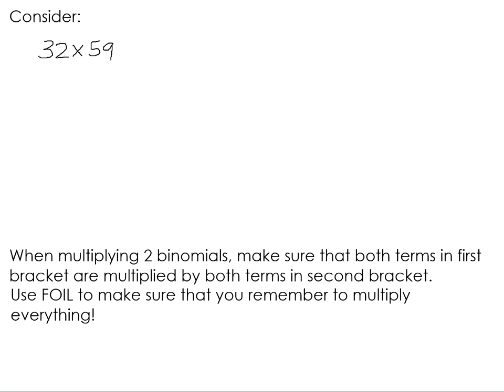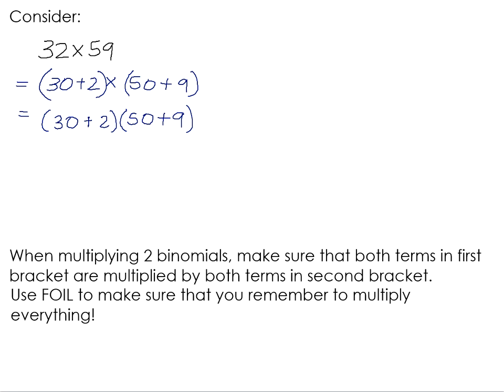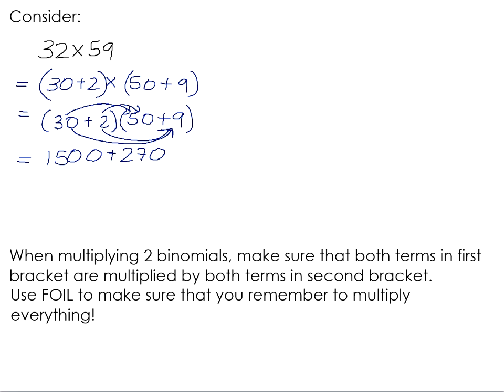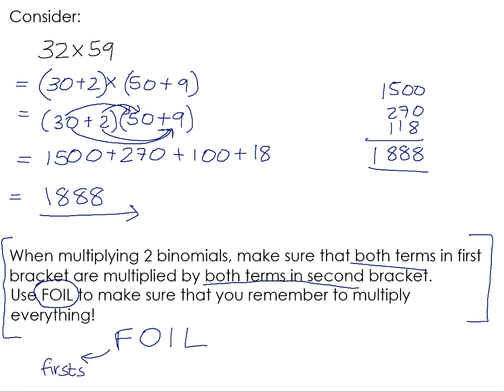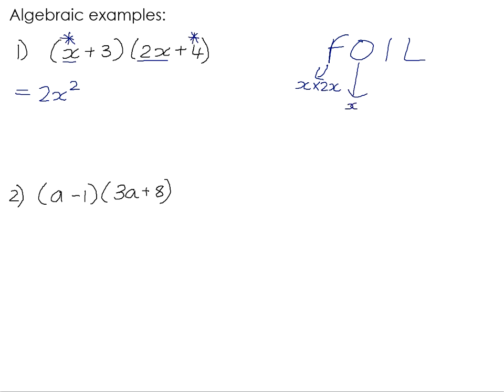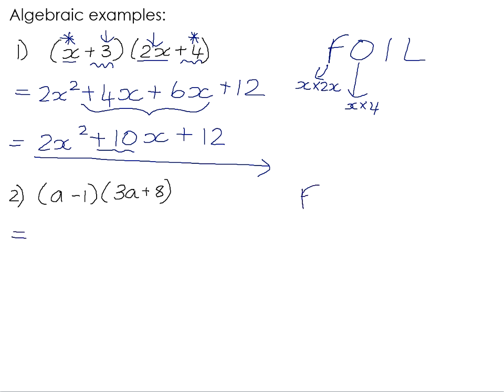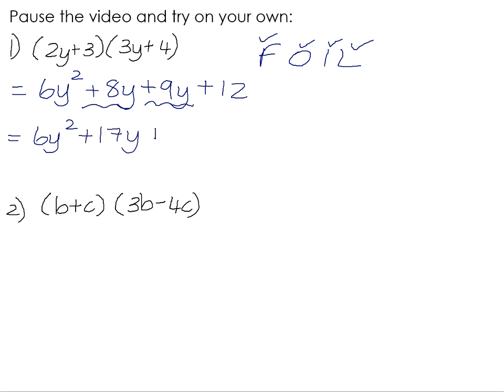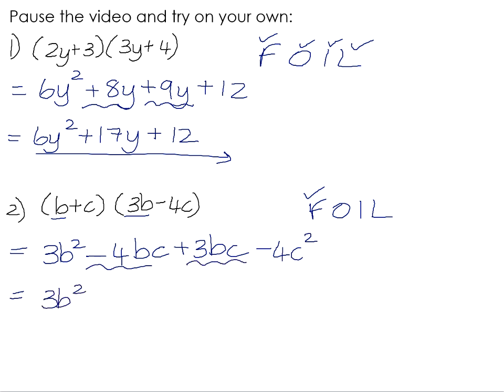The product of 2 binomials